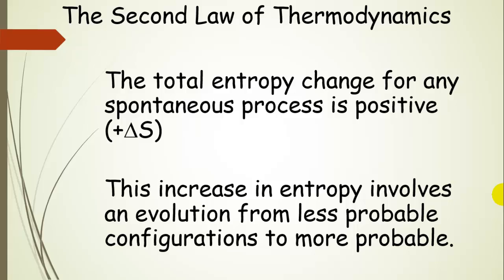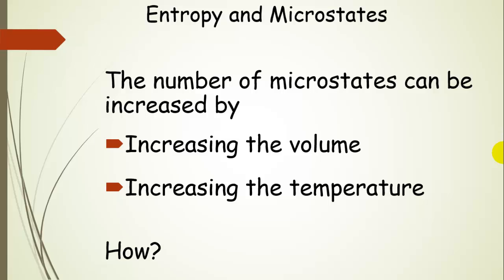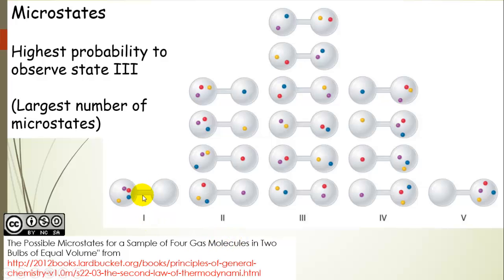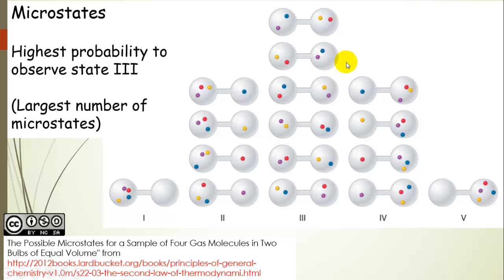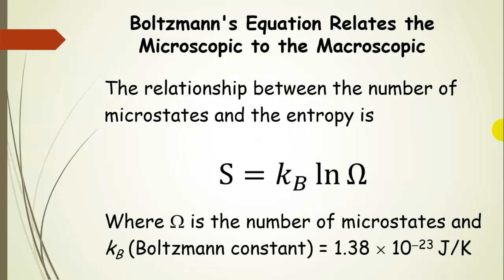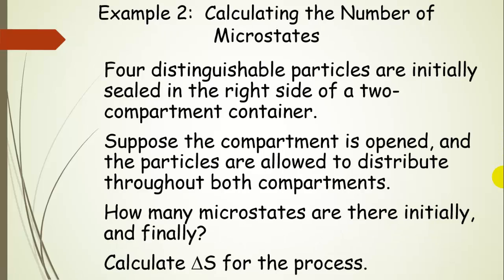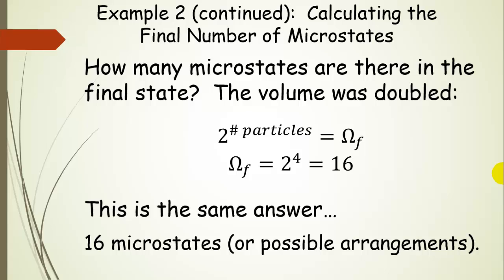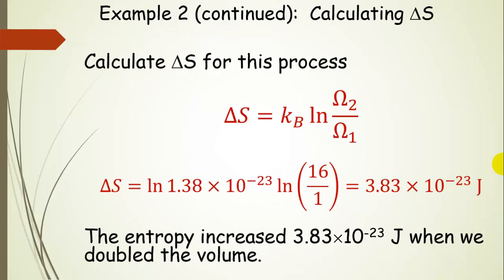Entropy, Microstates, and the Boltzmann Equation Pt 2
Dr. Shields introduces and discusses the Boltzmann equation for calculating entropy change.  Microstates are further related to entropy.  General Chemistry